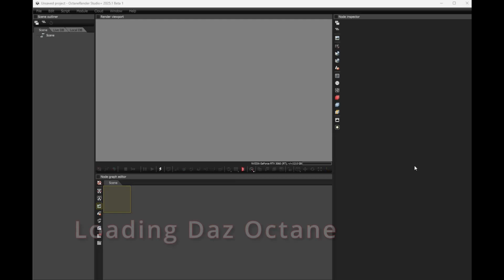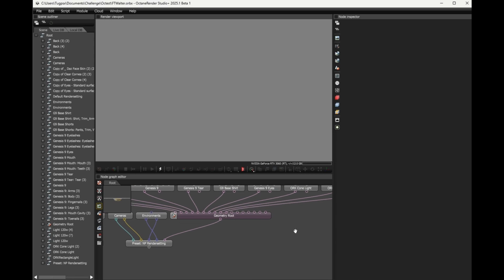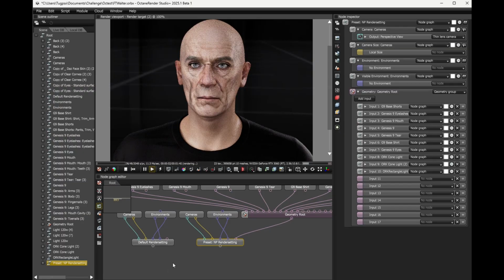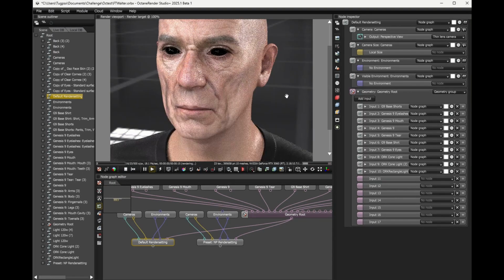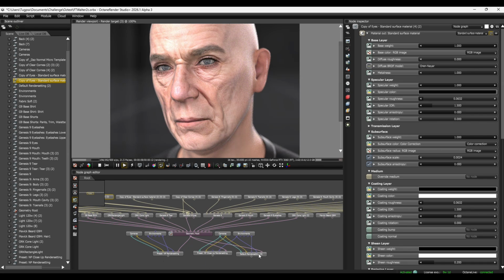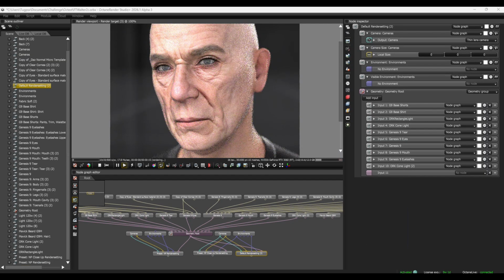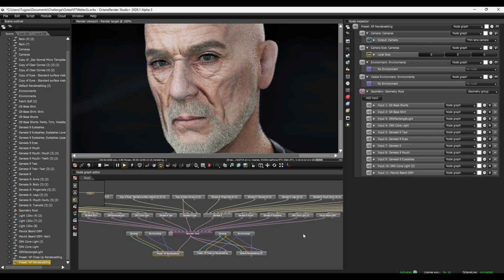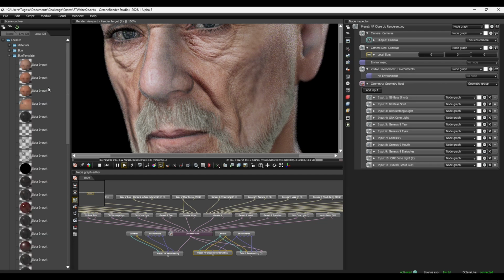Loading Daz3D Octane to Octane Stand Alone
A quick walkthrough showing how to take your DAZ Studio Octane Render setup and load it directly into Octane Standalone. This workflow is useful for artists who want more control, faster iteration, or access to Standalone‑only features.

In this video:

Exporting your DAZ3D Octane scene

Preparing materials for Standalone

Loading the ORBX file

Basic adjustments inside Octane Standalone

Quick tips for smoother transfers

If you’re working with DAZ Studio + Octane, this workflow can help streamline your rendering pipeline and give you more flexibility for lighting, materials, and final output.

🎨 Tools Used: DAZ Studio, Octane Render, Octane Standalone
📽️ Status: Quick workflow guide
💬 Let me know if you want a full deep‑dive tutorial.

DAZ Studio Octane workflow
Octane Standalone tutorial
DAZ3D Octane export
ORBX workflow DAZ Studio
Octane render setup
DAZ Studio to Octane guide
Octane material setup